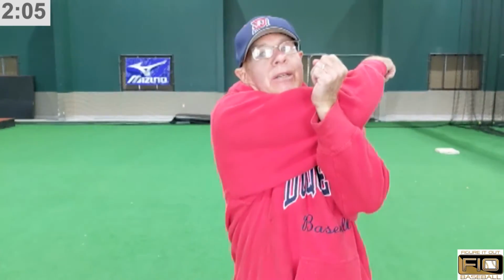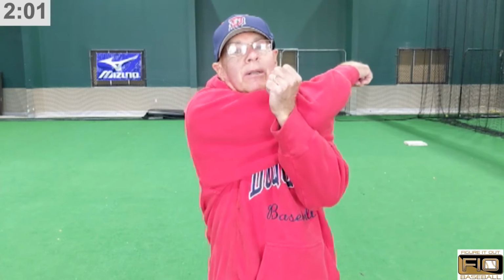Tips for Throwing a GREAT Bullpen [Part 1]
Mike Wilson, former Head Coach of Duquesne University, identifies the critical steps to take before starting to throw a bullpen session in order to obtain the most benefit.

Figure It Out Baseball is a resource consisting of more than 700 videos and podcast episodes featuring collegiate and professional coaches and players, and specialists within the game. We started as a subscription-based website, but have now brought our incredible resource to YouTube!

Figure It Out Baseball. Real college coaches. Real honest answers.